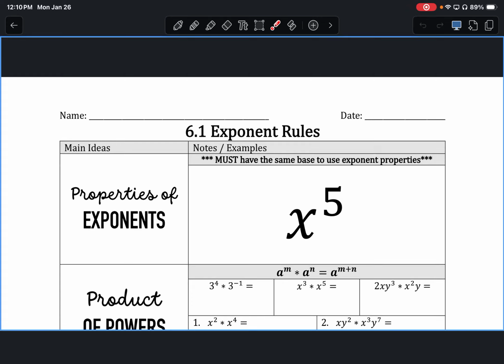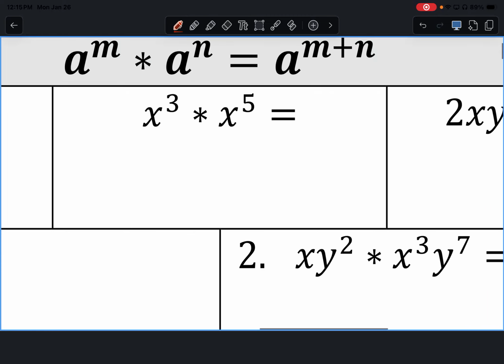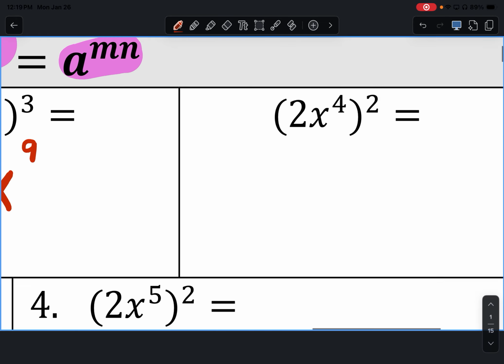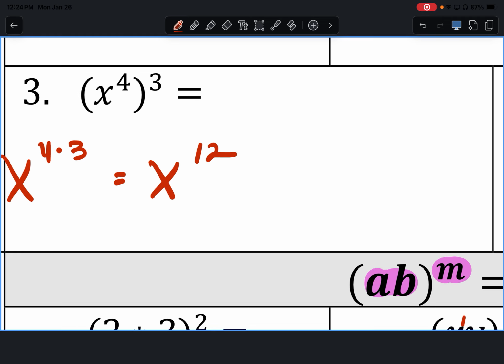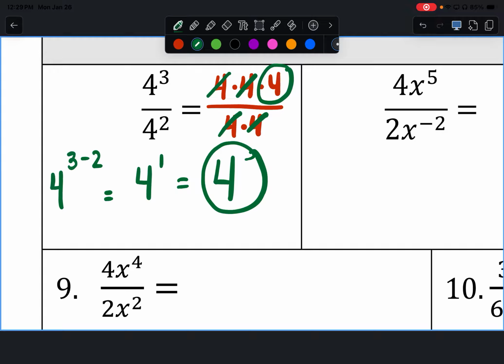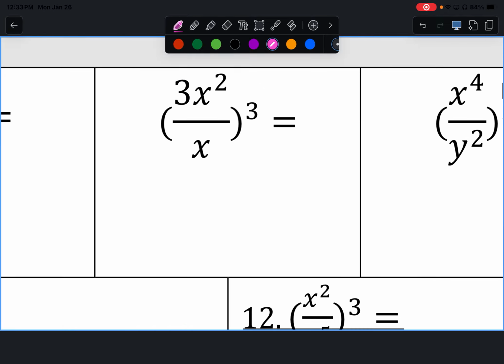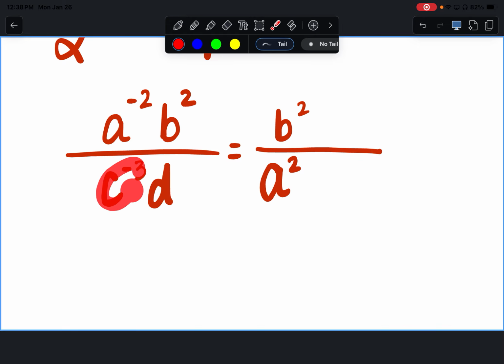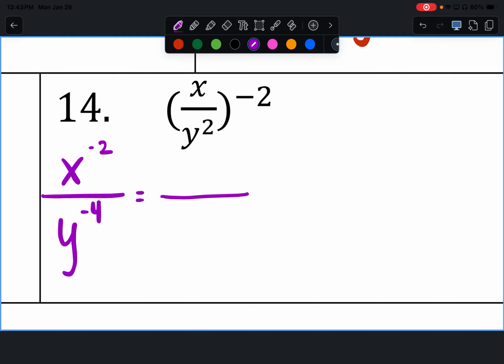6.1 Exponent Rules 1/26